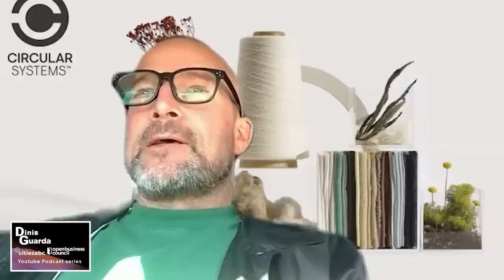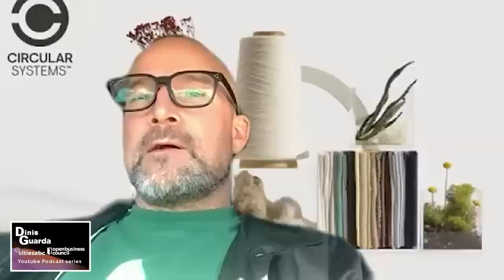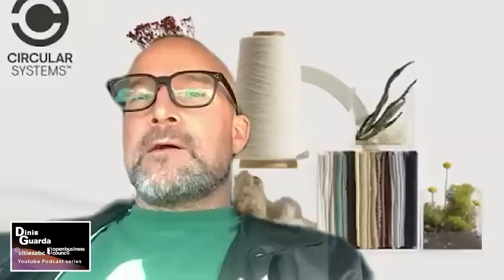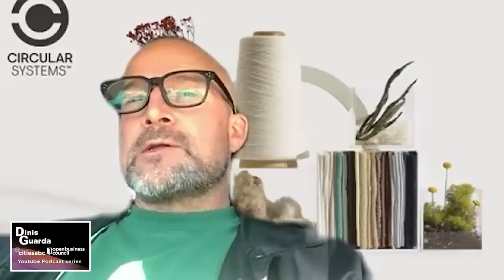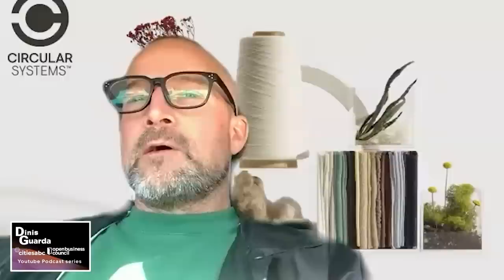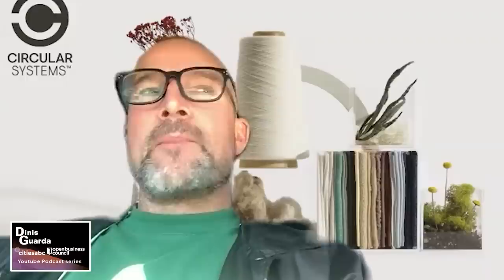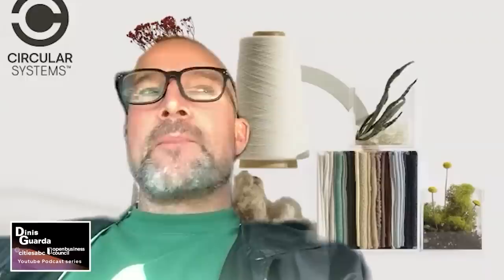Fashion Tech and Sustainability with Isaac Nichelson, Founder at Circular Systems SPC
Isaac Nichelson is a creative leader and entrepreneur with 25 years of textile and apparel industry experience. He is known for propelling cutting-edge product and market innovation in the realms of sustainability and circular resource efficiency.  He is the current CEO and co-founder of Circular Systems SPC.

Isaac Nichelson Biography

Having worked with brands like Global Hemp Group Inc., The House of Marley, and Hilaturas Ferre, Isaac Nichelson possesses comprehensive fashion industry experience. A knowledge base that extends from raw materials production and apparel/accessory/footwear design and manufacture, all the way through branding, marketing and leadership of fashion and textile companies.

As one of the pioneers to promote sustainable textiles and fashion, California Apparel News named him “Eco-Johnny Appleseed” in 2007.

Isaac has founded a few eco-friendly and sustainable companies in the past, including Livity Outernational, the world's first stylistically relevant eco-lifestyle brand, and Sustainable Source Studios, the world’s premier eco-fashion agency.

He is presently the CEO of Circular Systems SPC, which he founded in 2017. Circular Systems is a Social Purpose Company providing the world's leading technologies transforming waste-to-value in the textile and fashion industries.

Circular Systems SPC received the prestigious Global Change Award in March 2018, for the Company’s Agraloop technology that converts crop waste into high value materials suitable for textiles. The award was issued by H&M Foundation.

With over 20 years of focus on sustainability in fashion, Isaac is regarded as a thought leader in the space. He works as an active contributor to industry think tanks and reports, including as a contributor to the groundbreaking 2017 Report from the Ellen MacArthur Foundation "Lets Make Fashion Circular". Isaac is also a member of the Edmund Hillary Fellowship, the Levi's Collaboratory, and the Textile Exchange.

As a speaker, Isaac also has been engaged in events like Global Recycling Forum, San Francisco 2015, Moving Beyond Sustainability Keynote, Amsterdam Holland, February 2020, to name a few.

Links & Sources